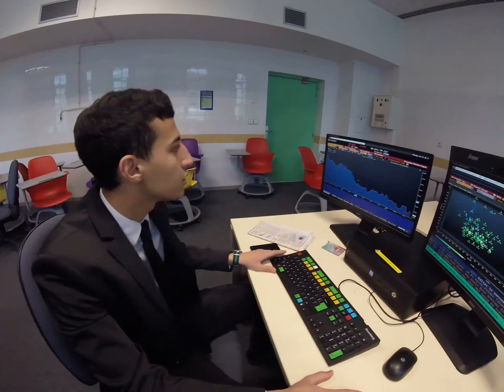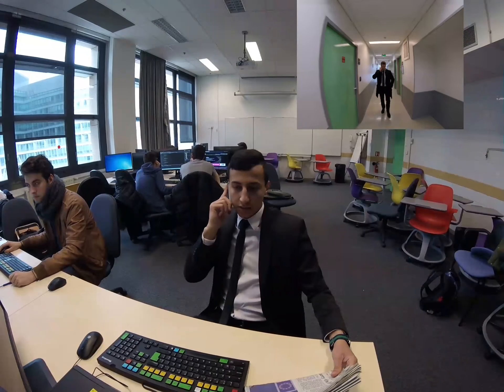Stratégie de couverture en utilisant des options sur les tranches CD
Notre projet consistait à trouver une nouvelle stratégie de couverture en utilisant des options sur les tranches CDX. Nous avons commencé par le delta-hedging, qui est une stratégie de couverture commune, et nous avons essayé de l'améliorer.
Un CDX est fondamentalement un ensemble de CDS (un portefeuille composé uniquement de CDS). Il est également appelé CDO synthétiques.

Premièrement, nous avons dû reproduire cette stratégie afin d'avoir une idée de ce qui se fait sur le marché et de pourvoir comparer.
L'acquisition de données nous a posé un vrai problème car elles sont difficiles à obtenir à partir d'un terminal de Bloomberg. Nous avons passé beaucoup de temps bloqué sur cette partie.

Une fois que nous avons finalement obtenu les données du CDX.NA Investment Grade Series 27, nous avons implémenté cette stratégie sur R-Studio.
Notre modèle est un investisseur qui prend une position longue sur la tranche equity (la tranche la plus risquée) et couvre le risque de spread en prenant delta position courte sur l'indice CDX. Les positions sur ces dérivés de crédit sont assez confuses. En effet, quelqu'un qui prend une position longue sur une tranche est long à risque (il achète le risque), donc il reçoit les primes périodiquement. Inversement, quelqu'un qui prend des positions courtes doit payer en vendant son risque.

En examinant les différentes graphiques de cette stratégie, nous avons décidé que notre stratégie ne conserverait que le gain de la stratégie delta-hedging. Comment ferions-nous cela? En prenant des options sur l'indice au lieu de prendre directement des positions sur l'indice.
Les mathématiques sur ces produits sont très compliquées et abstraites, nous avons essayé de faire l'étude théorique mais c'était une perte de temps. Nous avons ensuite décidé d'effectuer une étude empirique afin de déterminer si notre stratégie est plus efficace ou non.
Mathématiquement, l'objectif était de déterminer si E [Gain] supérieur à  Prix d'option (où E représente l'espérance mathématique).

Il aurait été très simple de mettre en œuvre ce type de portefeuille et d'effectuer un back-test sur les données historiques puis de le
comparer avec les stratégies déjà existantes. Cependant, les données sur les options sur l'indice CDX (également appelées swaptions CDX) ne sont pas disponibles sur la version Bloomberg que nous avons à l'ESILV.

Ainsi, nous avons dû trouver un moyen de pricer ces options qui sont beaucoup plus difficiles à pricer étant donné que le sous-jacent est un panier de 125 swaps de défaut. Nous avons enfin trouvé un vieux papier de Lehman Brother qui traite d'une méthode. Nous avons fait un peu plus simple parce que nous manquions de données nécessaires pour le pricing.

Nous avons mis en place des portefeuilles avec des positions sur la tranche equity que nous voulons couvrir et delta options (précédemment pricer) avec différents paramètres (strike, maturité) et nous avons fait quelques graphiques 3D pour voir le comportement de la stratégie.
Les résultats sont très différents selon les paramètres choisis pour les options, mais nous avons réussi à obtenir une certaine efficacité parfois.

Une dernière étape serait de trouver un moyen de déterminer les paramètres parfaits (strike et maturité) pour obtenir le meilleur compromis entre le prix et l'efficacité, mais ce n'est pas un petit boulot!